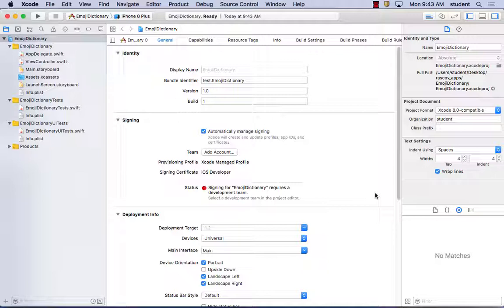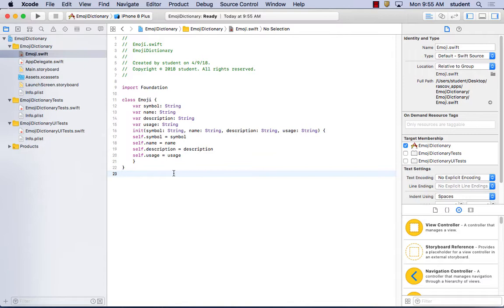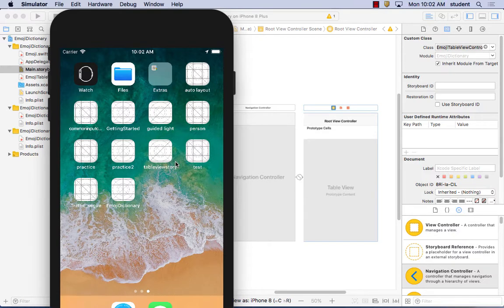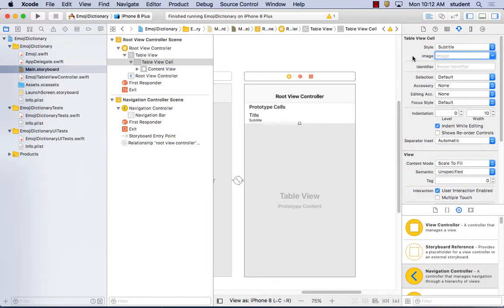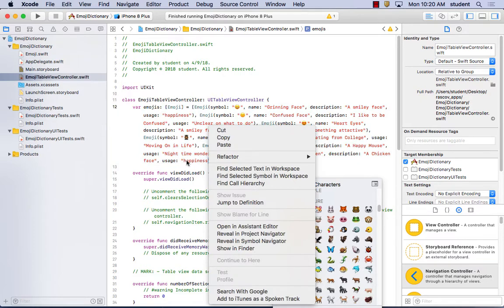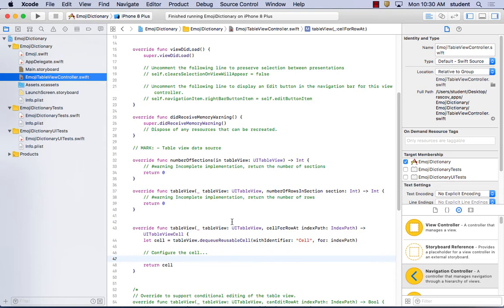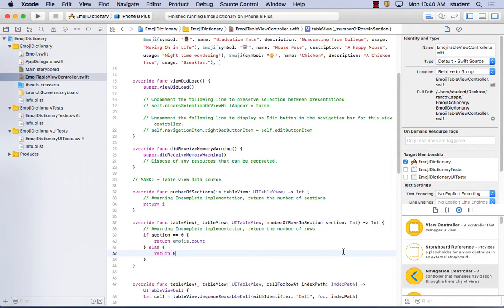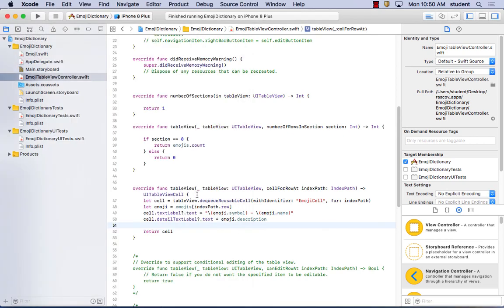lesson 4.5 tableview